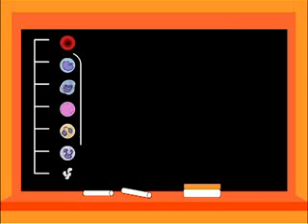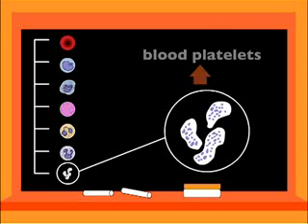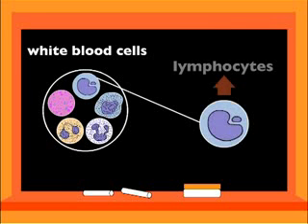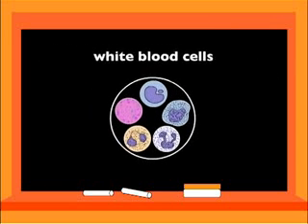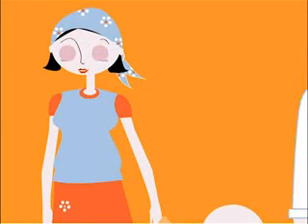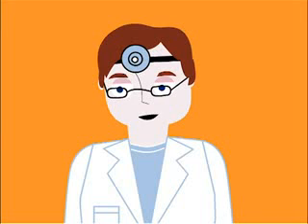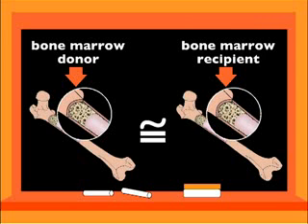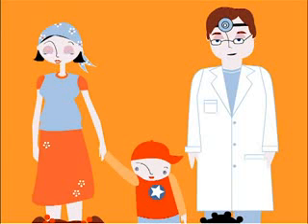The Bone Marrow Factory of Life